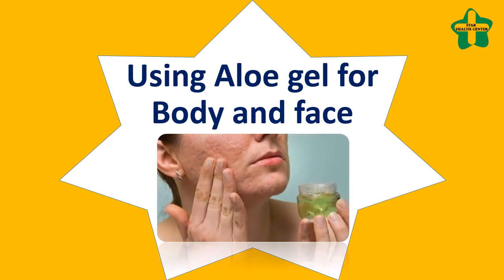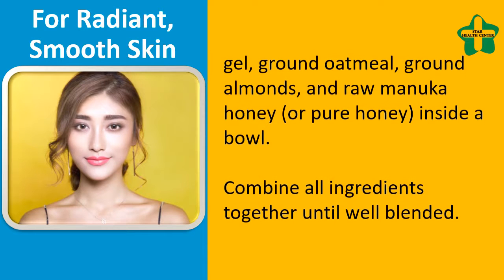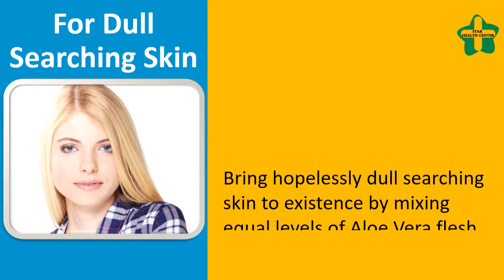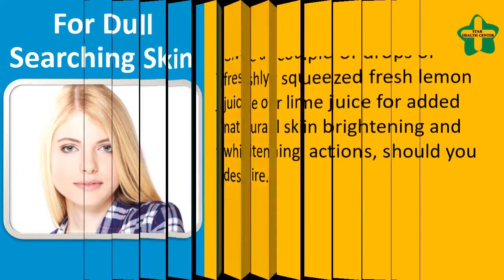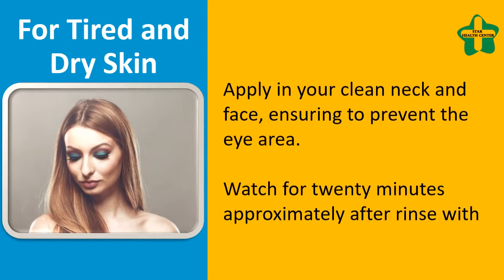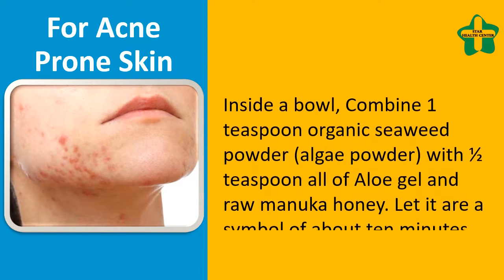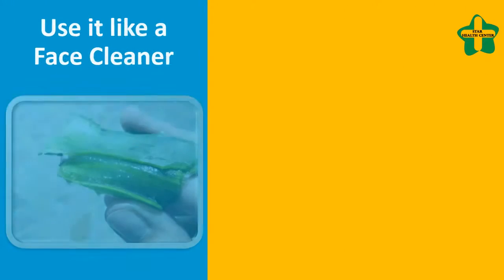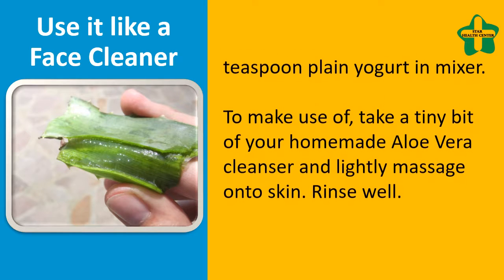How To Use Aloe Vera Gel For Face And Body For Radiant And Smooth Skin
Using Aloe gel for Body and face.

For Radiant, Smooth Skin.
Combine 1 teaspoon all of Aloe gel, ground oatmeal, ground almonds, and raw manuka honey (or pure honey) inside a bowl.
Combine all ingredients together until well blended.
Spread mixture on clean neck and face, massaging gently in circular motions. Leave on for couple of minutes until it dries before you decide to wash by warm water.

For Dull Searching Skin.
Bring hopelessly dull searching skin to existence by mixing equal levels of Aloe Vera flesh and Brown sugar, along with a a little extra virgin essential olive oil.
Give a couple of drops of freshly squeezed fresh lemon juice or lime juice for added natural skin brightening and whitening actions, should you desire.

For Tired and Dry Skin.
Blend two teaspoons Aloe gel and ½ small cucumber (peeled and seeds removed) inside a mixer until you receive a smooth paste.
Apply in your clean neck and face, ensuring to prevent the eye area.
Watch for twenty minutes approximately after rinse with cold water.

For Acne Prone Skin.
Inside a bowl, Combine 1 teaspoon organic seaweed powder (algae powder) with ½ teaspoon all of Aloe gel and raw manuka honey. Let it are a symbol of about ten minutes.
Smear Aloe Vera acne mask in your face. Relax and rinse using warm water. Use 23 times per week for healthier searching, blemish free skin.

Use it like a Face Cleaner.
Combine 1 large Aloe Vera leaf (gel only), 1 cup papaya flesh, 1 teaspoon raw honey, 1 teaspoon plain yogurt in mixer.
To make use of, take a tiny bit of your homemade Aloe Vera cleanser and lightly massage onto skin. Rinse well.